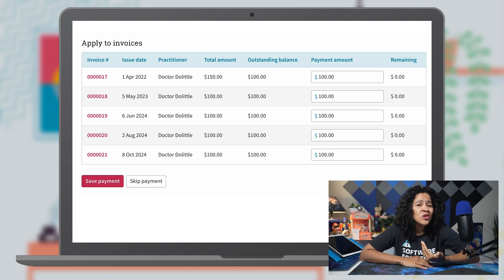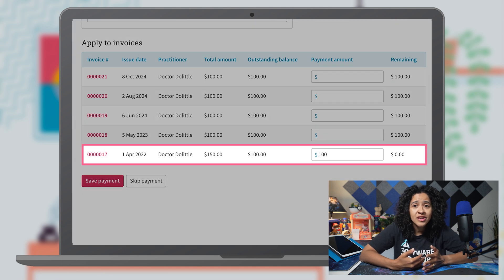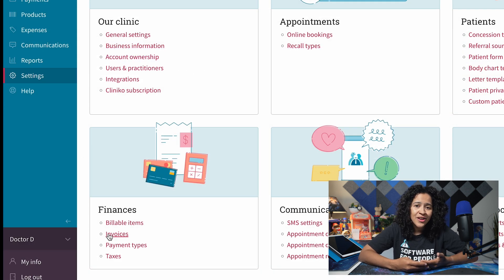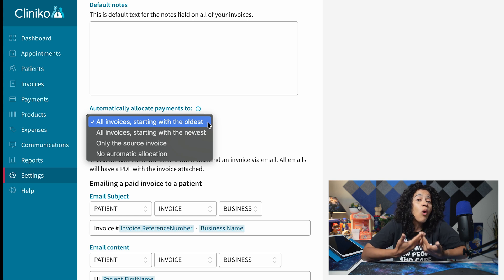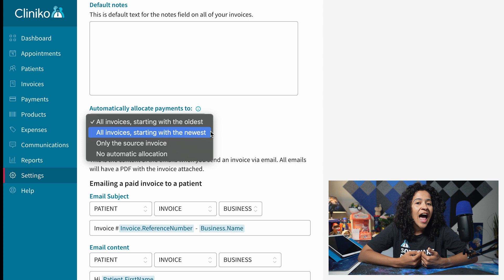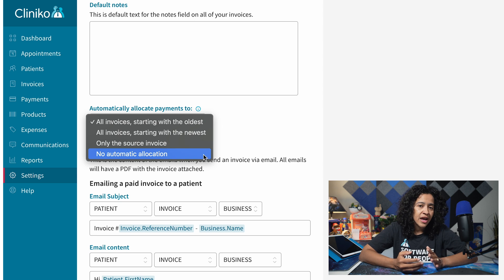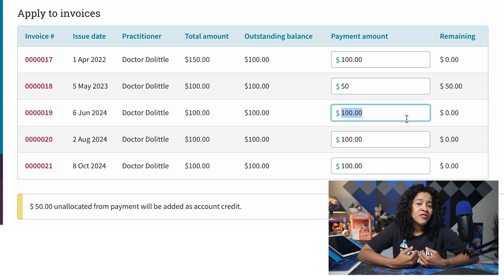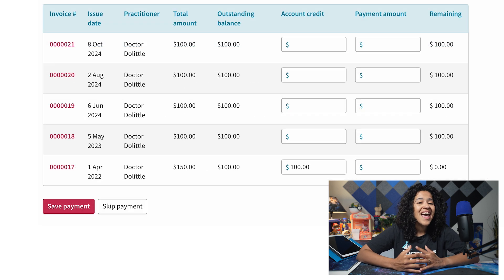Cliniko this week: Payment allocation changes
With Cliniko’s recent update, you now have complete flexibility when allocating payments to multiple outstanding invoices! 💰 You can choose exactly which invoice the payment applies to—whether it’s the oldest, the newest, or the one you're working on. Plus, if you’d prefer not to auto-allocate payments, you can manually control everything.